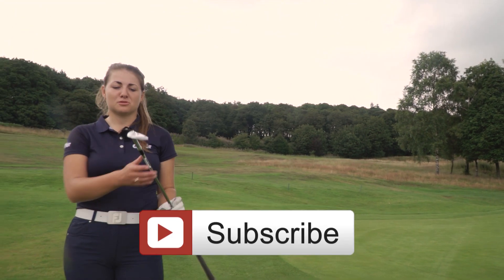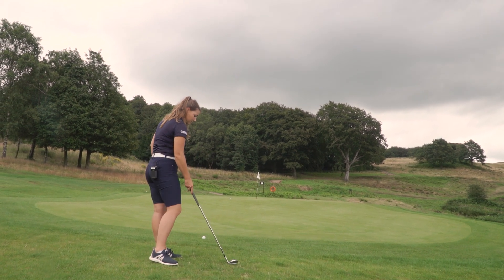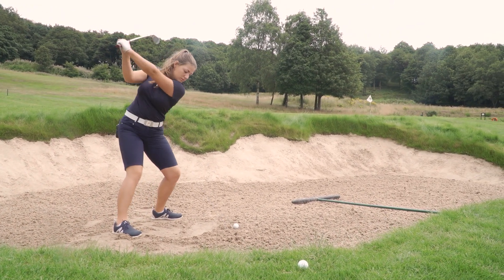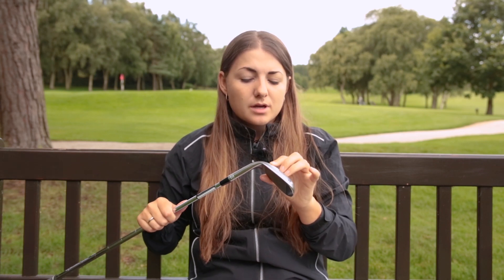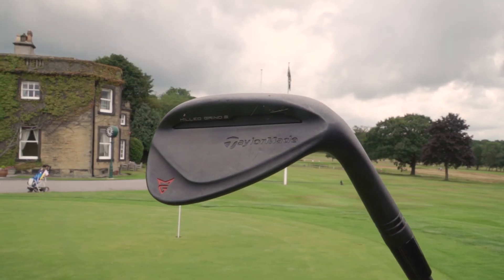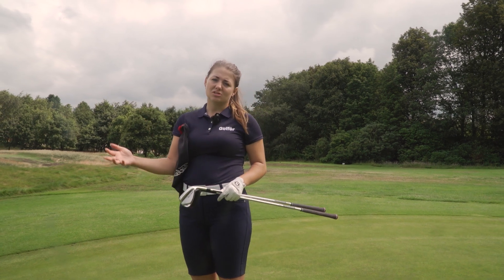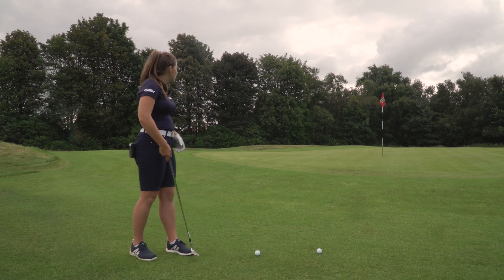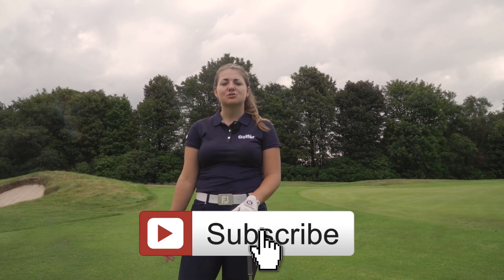TaylorMade Milled Grind 2 wedges review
The new TaylorMade Milled Grind 2 wedges are packed full of technology to maximise spin.

Equipment editor and scratch golfer Hannah Holden gives her verdict.

Amazon Kindle